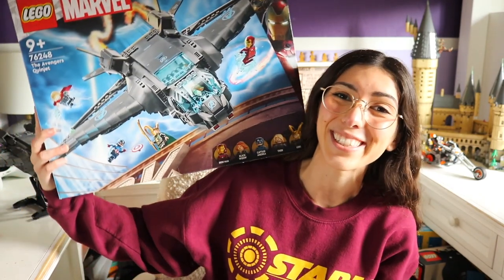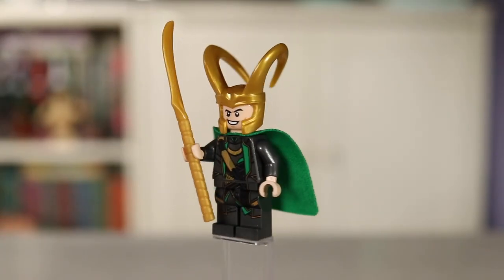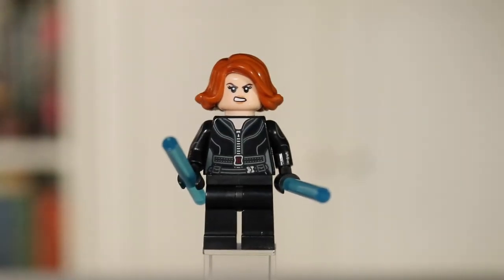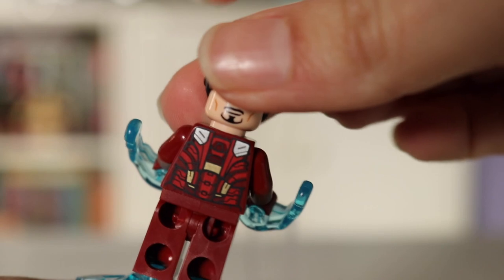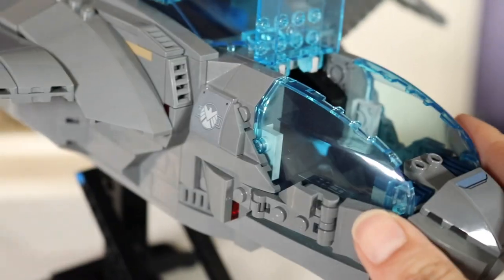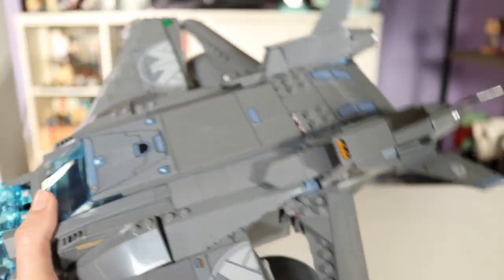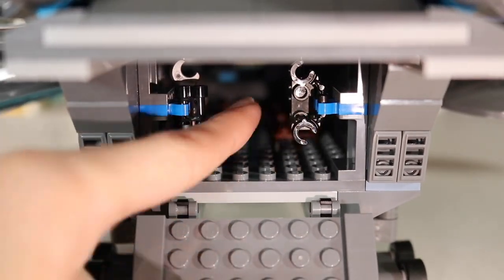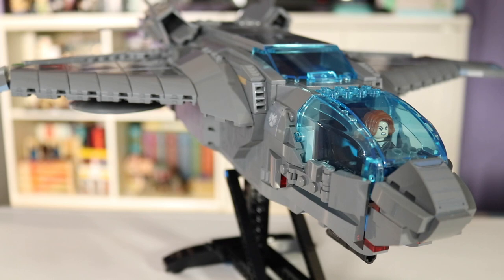LEGO Marvel 2023 | The Avengers Quinjet (76248) S.H.I.E.L.D. Edition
One of the best Marvel sets EVER, no contest.
Come say hi!! :)